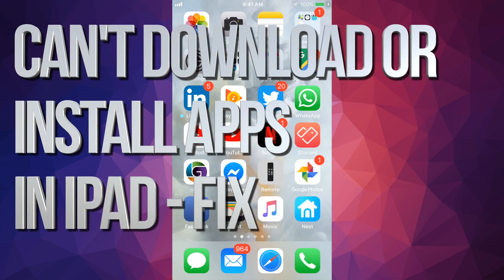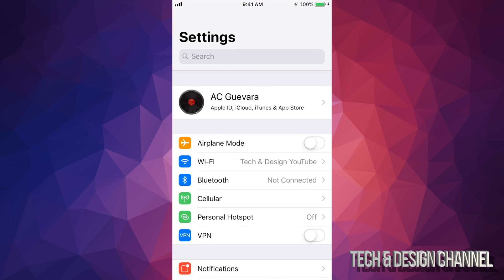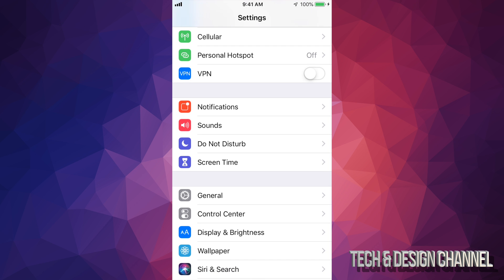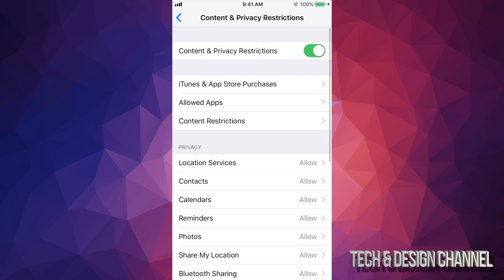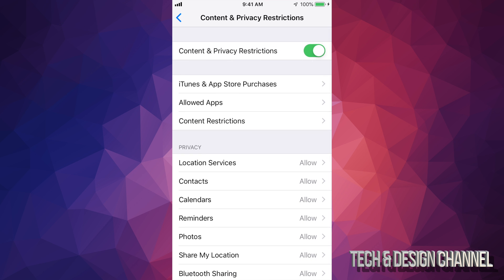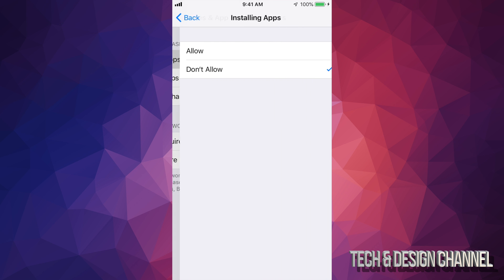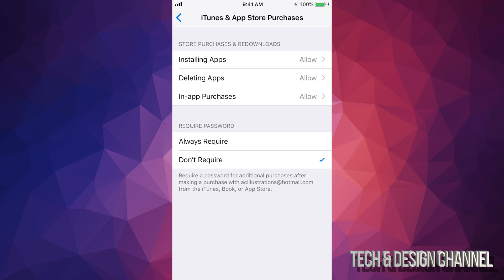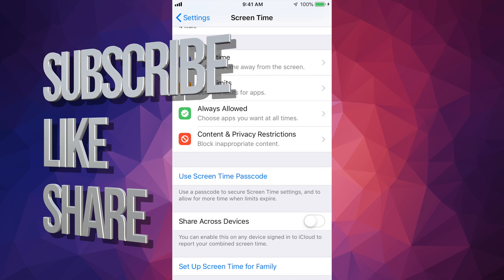Can’t Install or Download Apps in iPad - FIX - iPad mini, iPad Air, iPad Pro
Can’t download apps in iPad - FIX